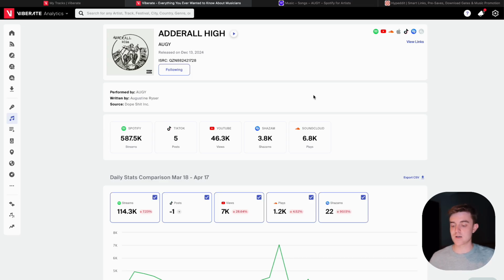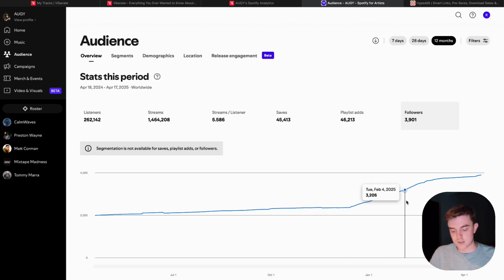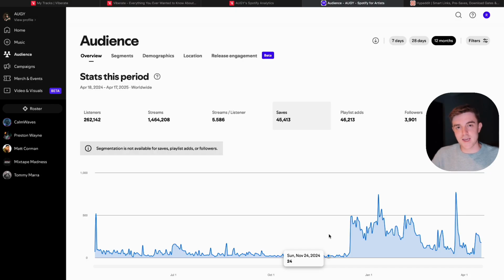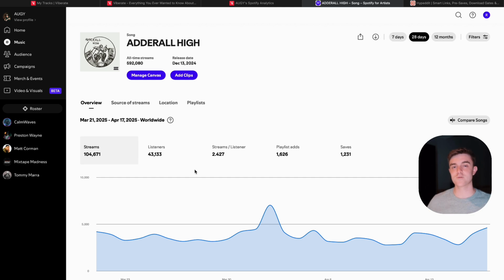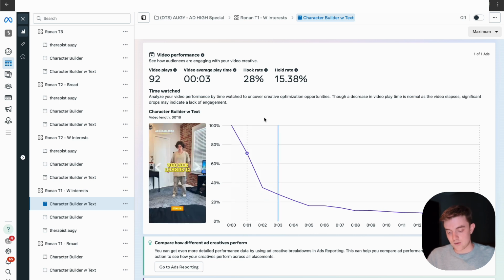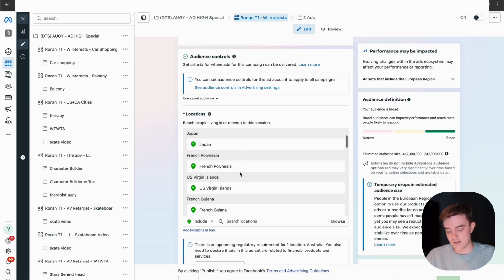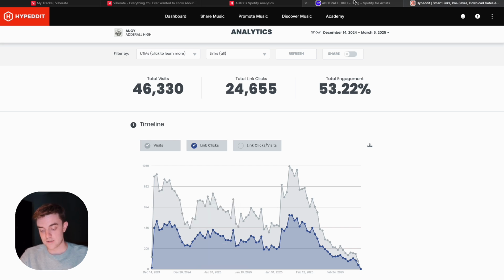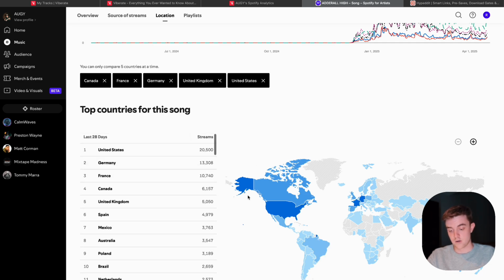0 to 700k Streams: My Music Ad Strategy EXPOSED (Spotify, Apple Music, YouTube Music)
In just 120 days, I hit 700,000 streams across Spotify and Apple Music — and I didn’t use bots, fake playlists, or shady tactics.

In this video, I break down the exact ad strategy I used (Meta Ads + targeting &), how much I spent, what creatives worked, how I structured my campaigns, and what actually moved the needle.

This is a step-by-step case study for independent artists and marketers looking to drive real music growth using paid traffic.

If you're serious about growing your fanbase and want to know what’s working right now, watch this all the way through.

Key Points

0:00 - How Boost Collective Got 700K Streams on One Song
0:46 - Tools Used
1:11 - Stats Overview
5:36 - Ad & Content Strategy
14:13 - Results Correlation
16:13 - Calculating ROI